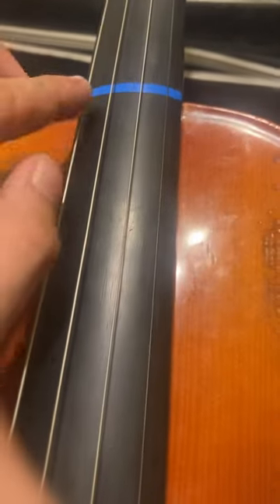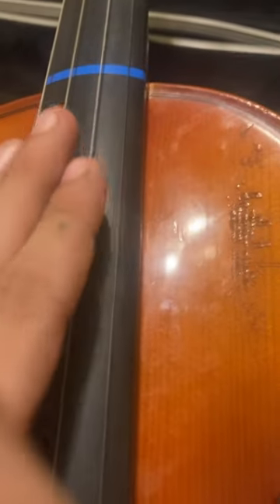The basics of violin